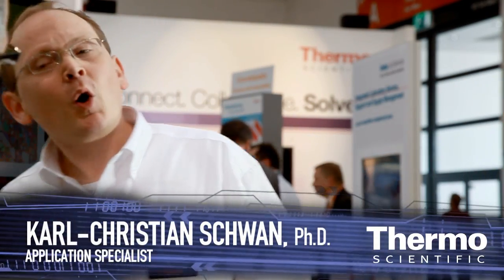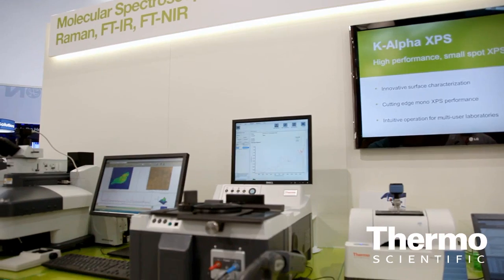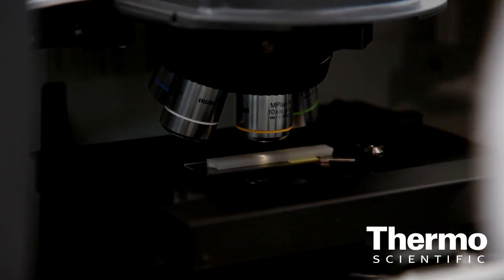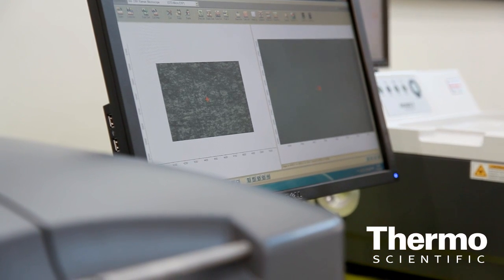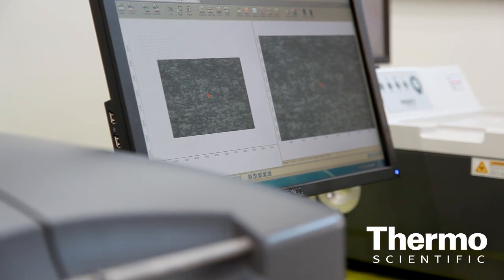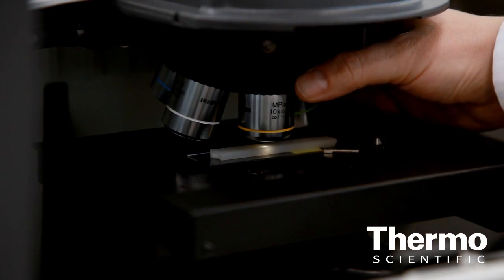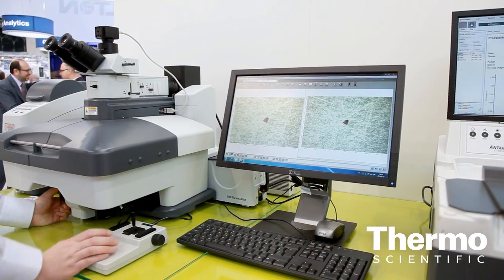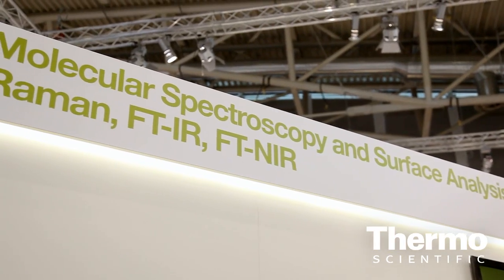Raman Technology for Materials Analysis | Thermo Scientific Systems for Investigators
- Karl-Christian Schwan highlights how Raman-based analytical technologies are enabling faster and better materials analysis, including polymers. Learn about Thermo Scientific Raman systems for researchers and investigators like the Thermo Scientific DXR Raman microscope that provides point-and-shoot microscopy with exceptional sensitivity and spatial resolution.  See the complete line of Raman microscopes and spectrometer solutions helping spectroscopists, materials researchers and the forensic investigators worldwide.